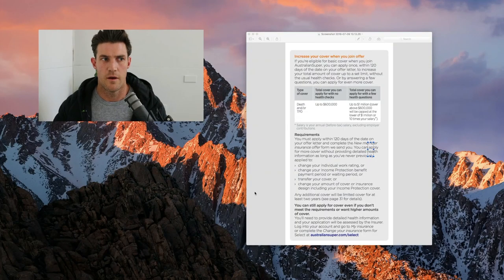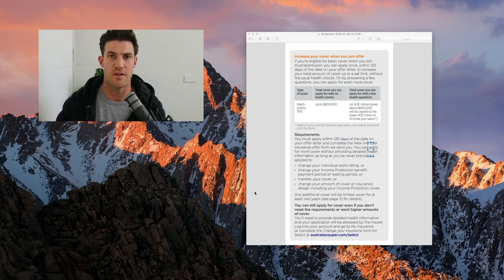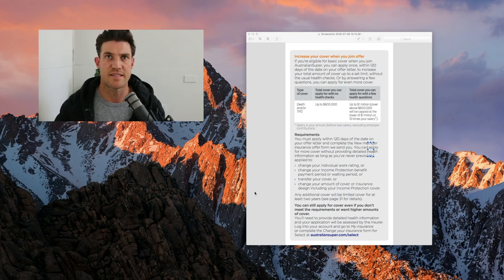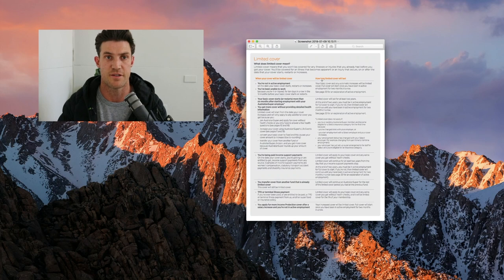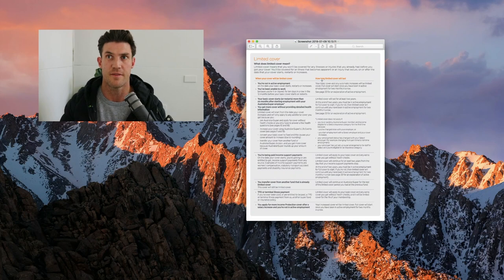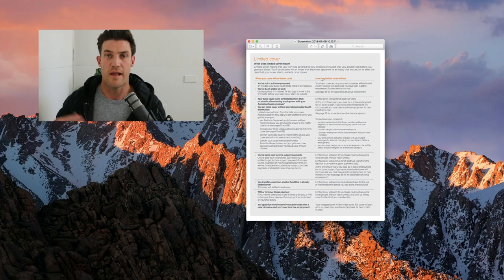WHAT CAN I DO IF I AM NOT ABLE TO GET LIFE INSURANCE?!?! (2018)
If you have ever applied for life insurance and not been able to get cover, this video I am going to show you a simple trick to guarantee you get some life insurance.

If you have applied for life insurance and the life insurers offered you a policy that either had multiple exclusions or they applied a loading (charged you more for the same cover) then you need to watch this video!

(new videos Mon/Wed/Fri)

▼▽ VIDEO NOTES:

NB: Please make sure that you check to make sure that this suits your personal needs and ask if you are unsure.

When applying for life insurance, your medical history is looked at, and any pre-existing conditions that you have will be assessed by the insurance company with a final decision made on how much of a risk you present.

In this video, I will walk you through a solution if you have had a decision from the insurance companies with either a loading (charging you more for the cover based on your risk) or declined.

These tips will show you the exact steps you need to follow to get the life insurance you need without medicals.

▼▽ IMPORTANT LEGAL INFO:

Any advice in this publication is of a general nature only and has not been tailored to your personal circumstances. Please seek personal advice prior to acting on this information.